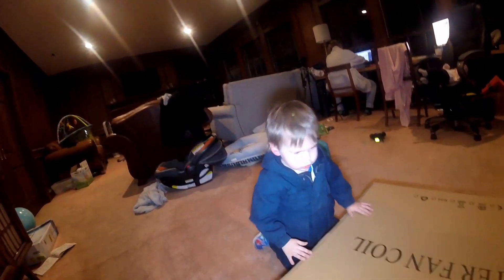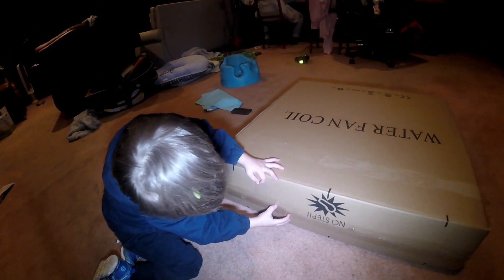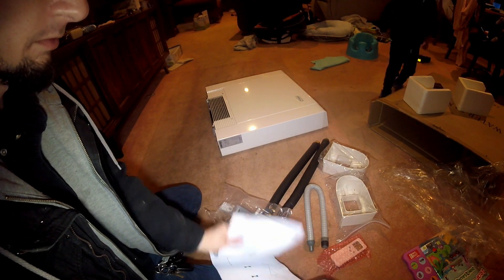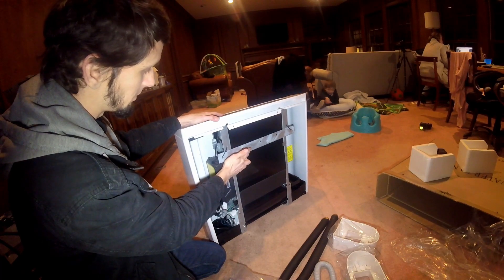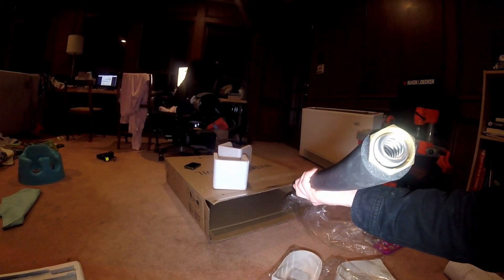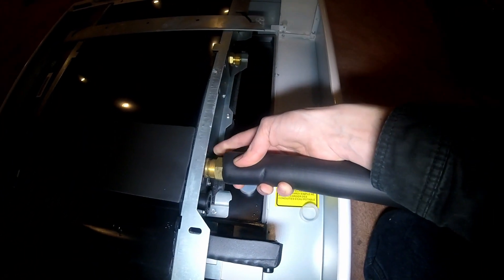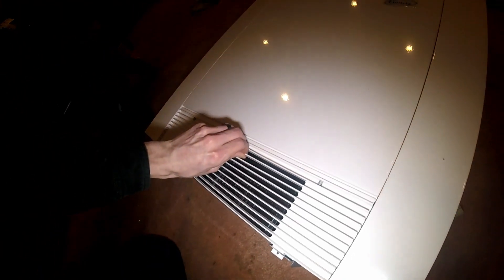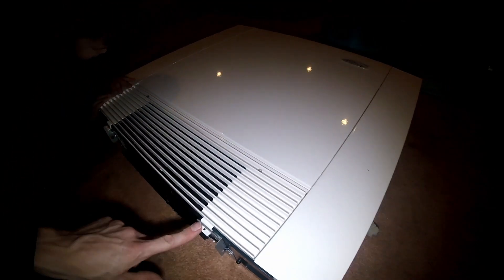Chiltrix cxi-34 fan coil unit unboxing video (DIY HVAC)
This is a quick video showing what comes with the Chiltrix CXI-34 fan coil unit. We currently have a CXI-120 and two CXI-85 units installed in our house. When complete we will also have this CXI-34 and two CXI-65 units to cool and heat a 2900sqft space. I believe it will be sufficient but time will tell.

In the video I go over the wiring available, for example the 24 volts AC available to activate an electronic valve.

Also be sure to check out my video explaining some of our design decisions for the system in general